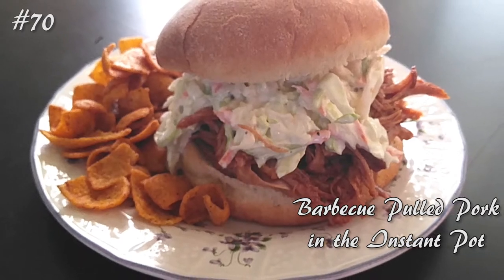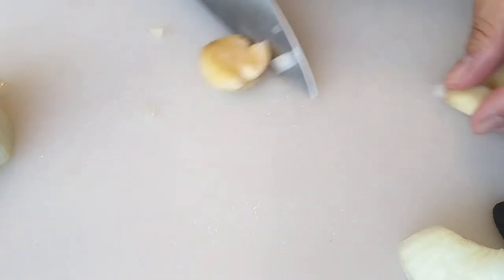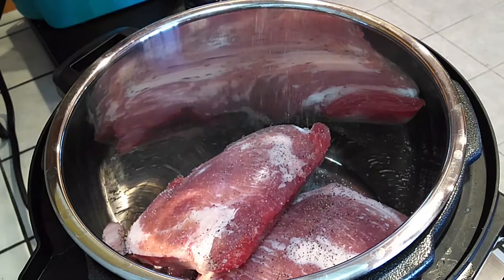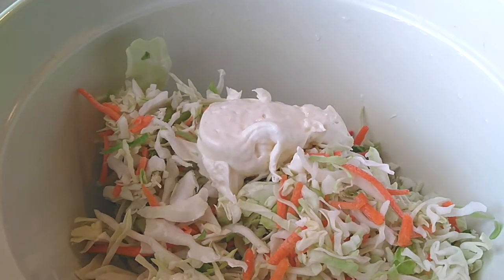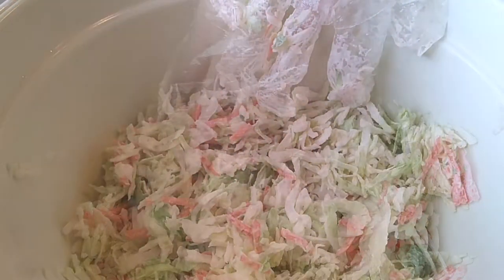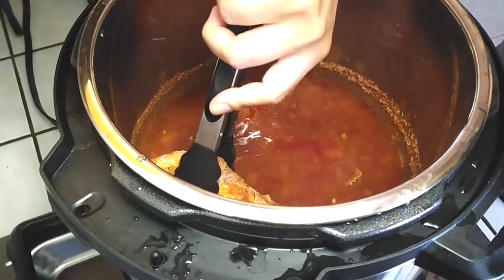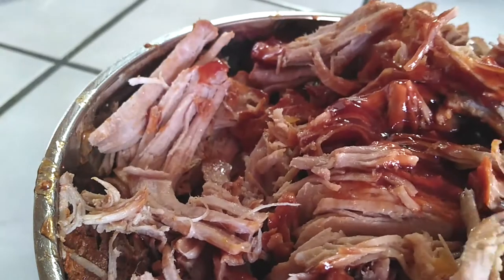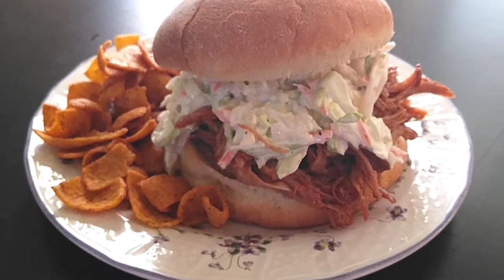Barbecue Pulled Pork in the Instant Pot WatchMiCook Episode 70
A perfect Potluck/any large gathering meal that's so simple to make!
And with various company's offering Barbecue Sauces for those with gluten sensitivity or sugar free options, anyone can eat this!
Just choose your favorite buns or even a flat bread and pair this with your favorite sides and voila! A yummy and easy meal for all ages!

WatchMiCook

or